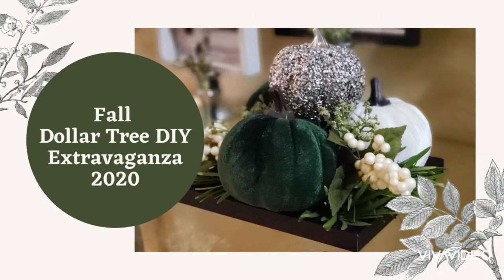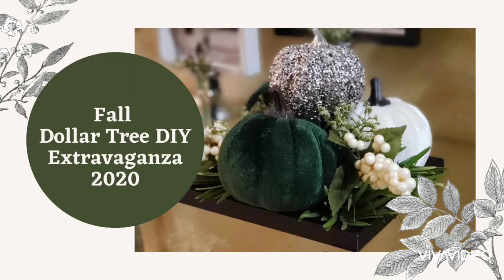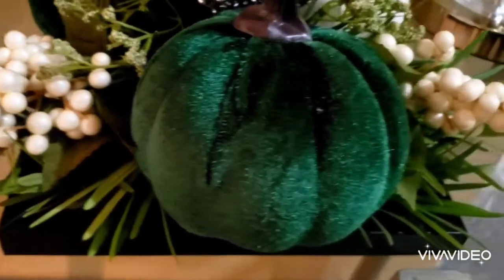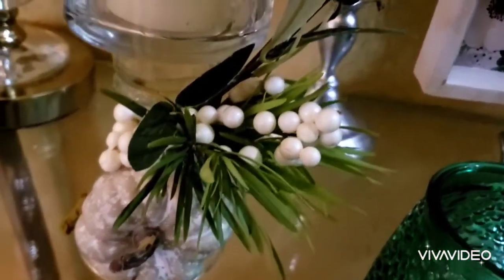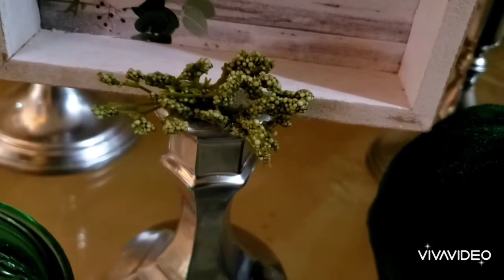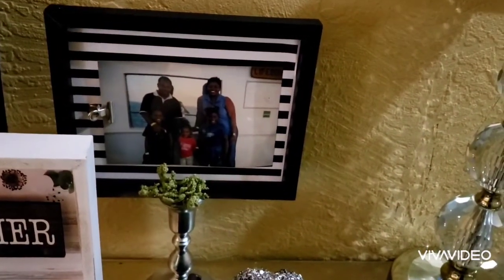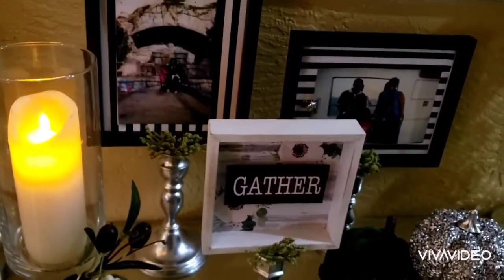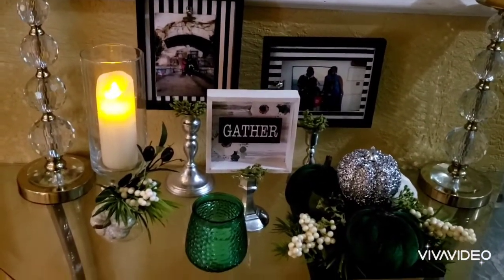Fall Dollar Tree DIY Extravaganza 2020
I'm sharing with my Fall Dollar Tree DIY Extravaganza 2020. I decide to do vignette creating two DIYs. Host for this collab is Regal Designs by Shauhana, Co host: lovemybabiesforever
DollyAwesome Crafts, KIKI DIY's,
MomDas life Homemade, CreativelyMsMe
Me, Myself and DIY'ing It and Tangie Webb